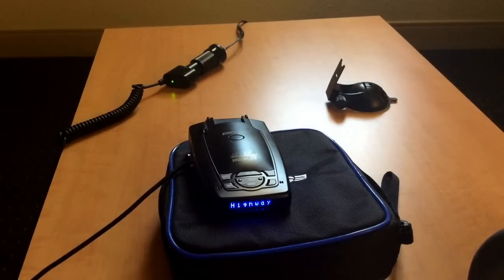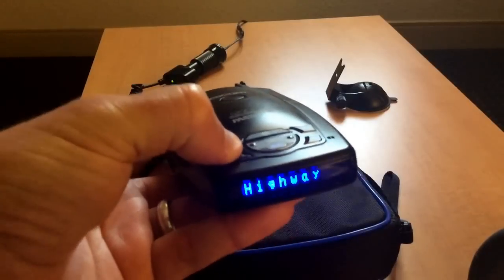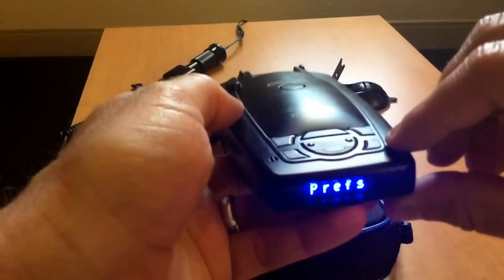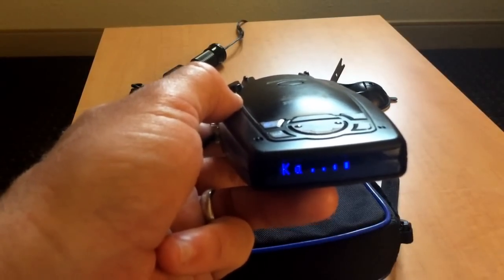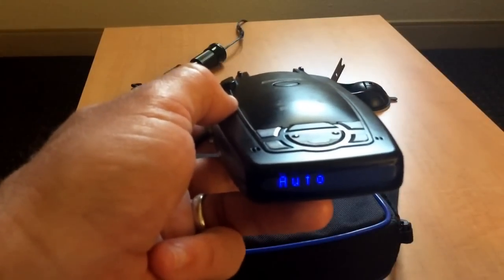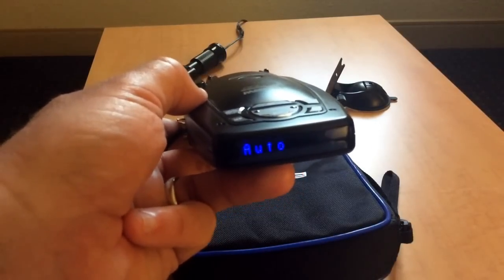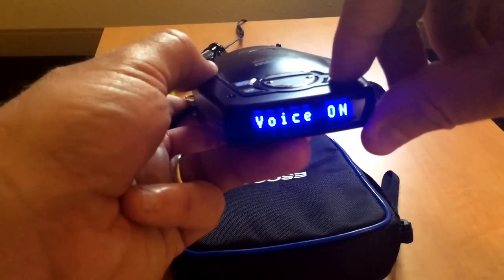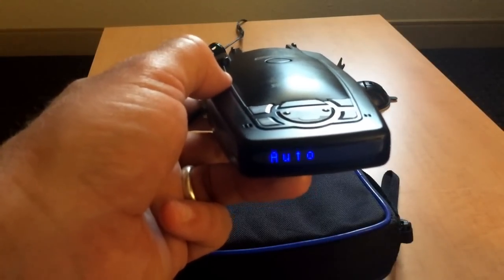Escort Passport 9500ix Radar Detector Setup Video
This Escort Passport 9500ix radar detector setup video walks you through (step-by-step), how to configure and optimize your Escort Passport 9500ix radar detector.

You'll learn the easiest way to setup and optimize your radar detector, so you can be up and running in less than 20 minutes.

We walk through every setting the Escort Passport 9500ix radar detector offers and explain what each feature is, how to use it, why you might consider using that setting and how it'll help you avoid a ticket.

Escort's Passport 9500ix is a solid detector. The sensitivity is good, but the combination of good sensitivity and GPS technology that auto learns and locks out "false threat" are what helps is stand out from other detectors that constantly false alert.

to see in-depth reviews, side-by-side sensitivity comparisons, and full teardowns of all the top detectors, etc. See you over there!